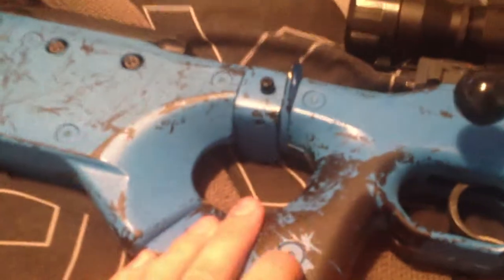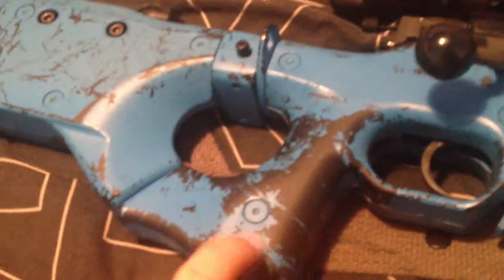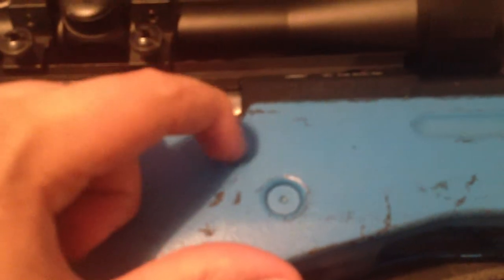AW.338 Airsoft sniper review :P